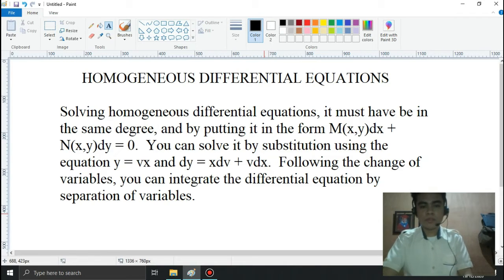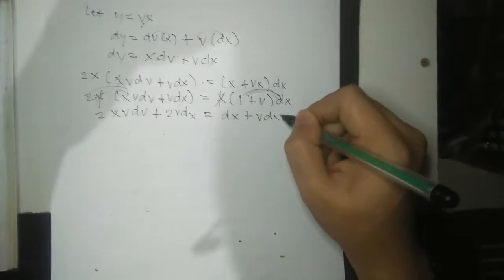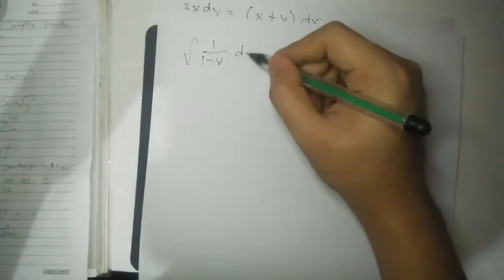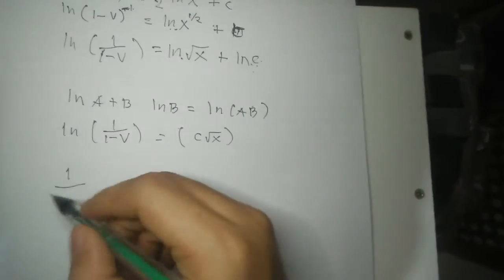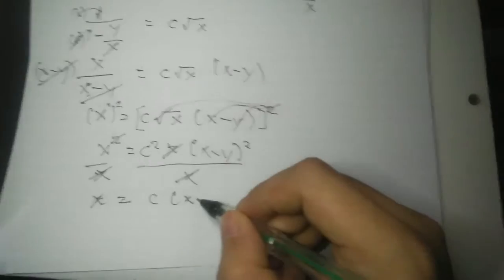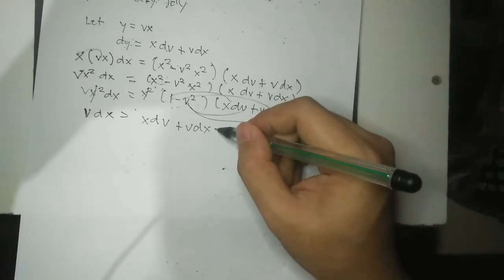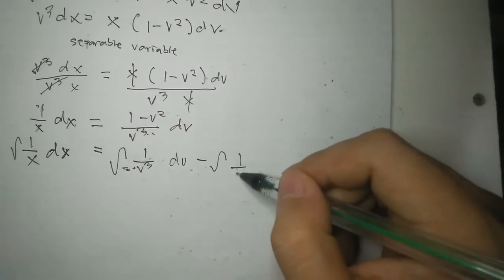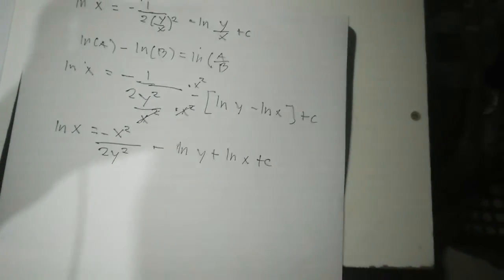Homogeneous DE | Clark Augustine Cortes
Clark Augustine H. Cortes
BSIE 2B Day